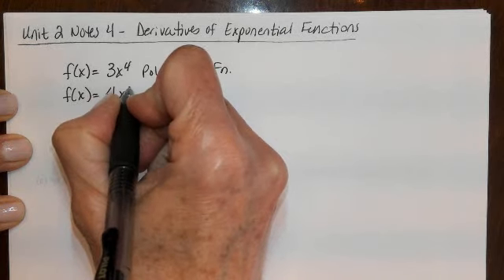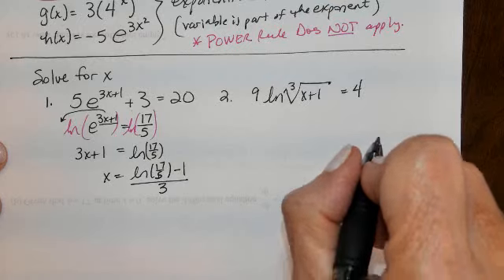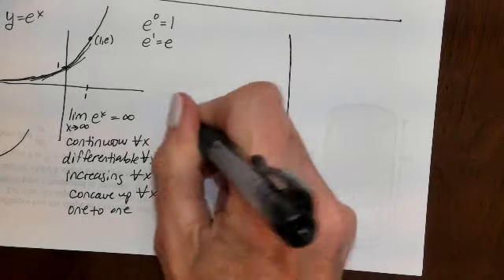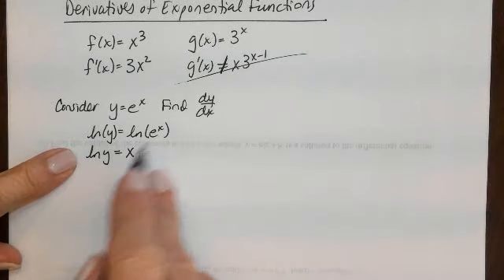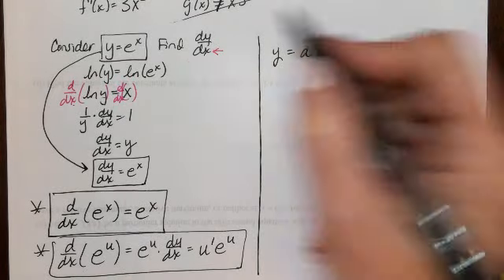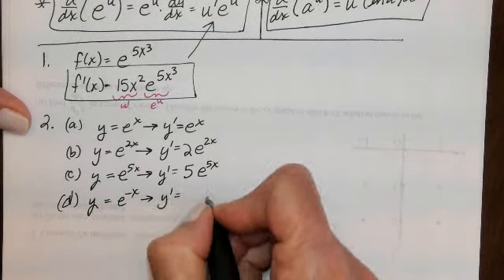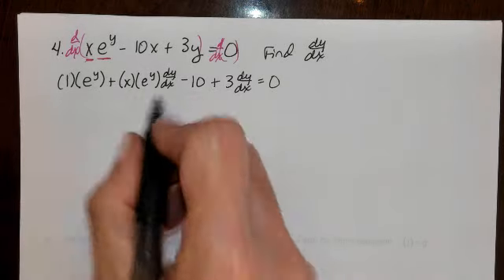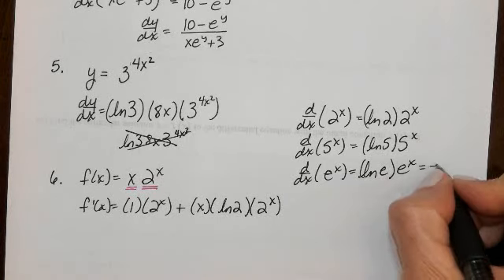Unit 2 Notes 4 Derivatives of Exponential Functions